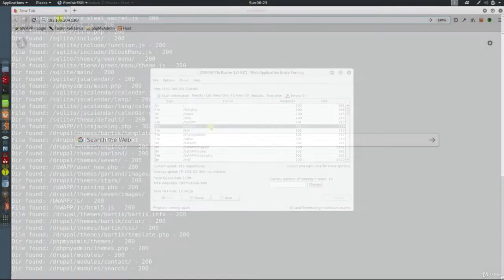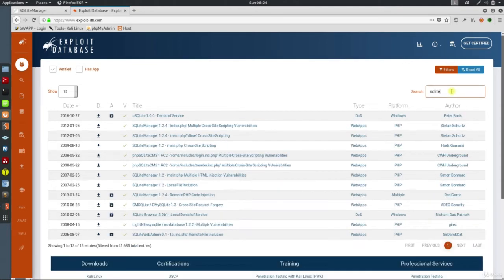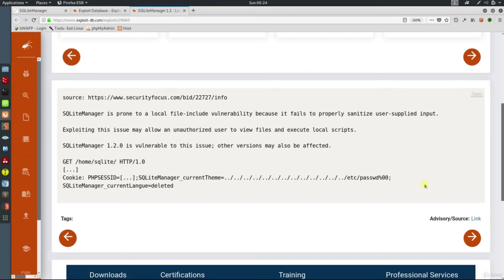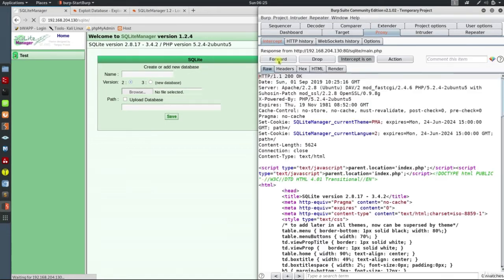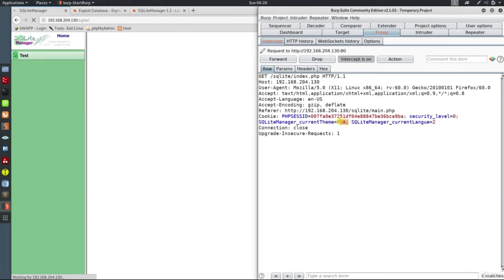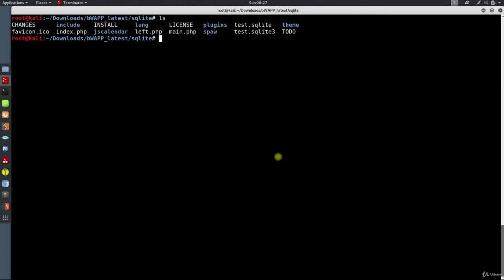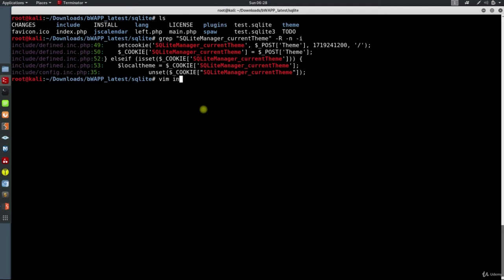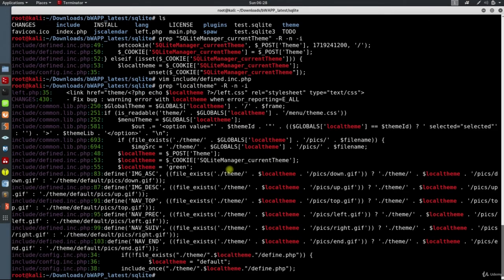66 SQLite Manager File Inclusion CVE 2007 1232